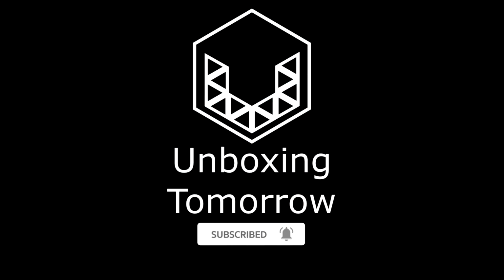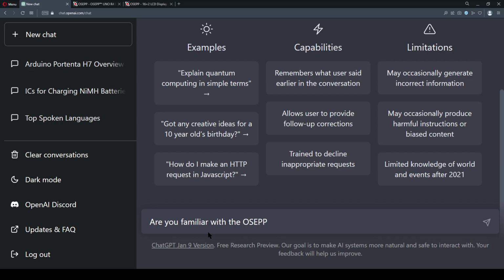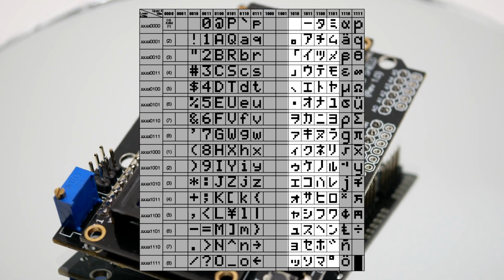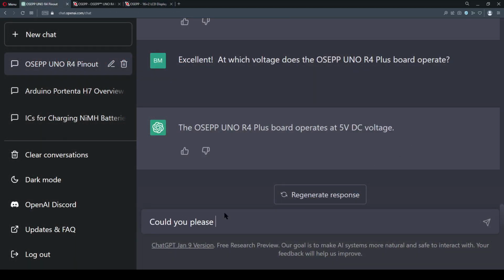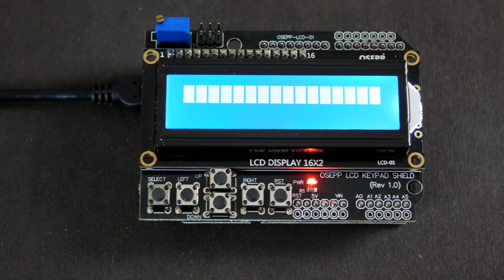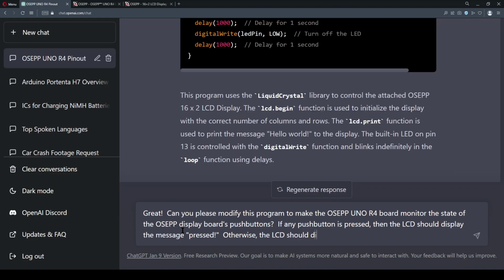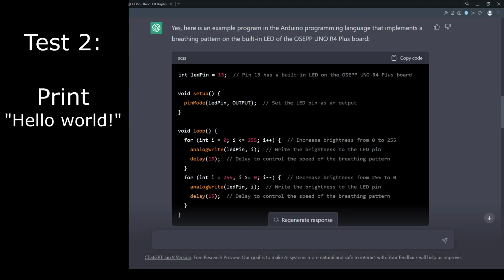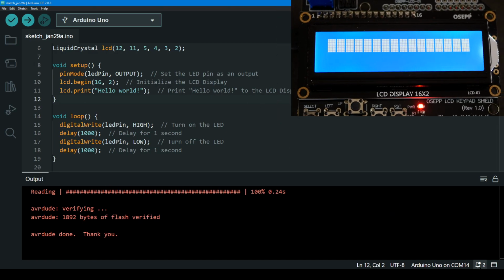Can it Code 2: ChatGPT x Character LCD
Can it Code Part 2 will test ChatGPT's peripheral device programming ability. Will the chatbot recognize this popular prototyping shield?

Check out the Trezor hardware wallet for cryptocurrency key management. This link may use a tracking cookie to credit the Unboxing Tomorrow blog.

Timeline:

0:37 Warm-up questions
1:57 Challenge 1
2:26 Challenge 2
3:07 Challenge 3
3:48 Results
6:14 Closing Remarks

Notice of Non-Affiliation and Disclaimer: As of the publication date, we are not affiliated with, associated with, authorized by, endorsed by, compensated by, or in any way officially connected with OpenAI, OSEPP, Arduino, Microchip Technology, Hitachi or their owners, subsidiaries or affiliates.